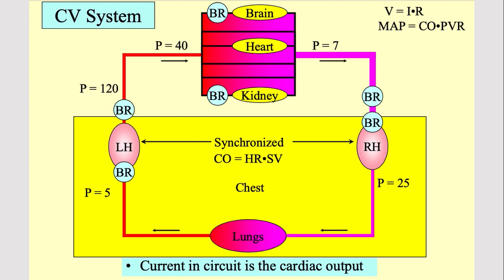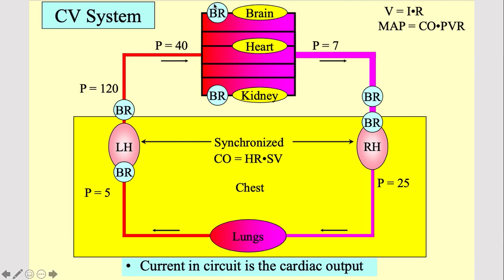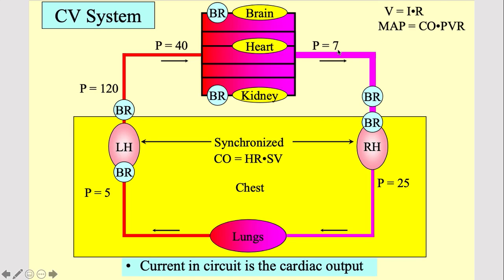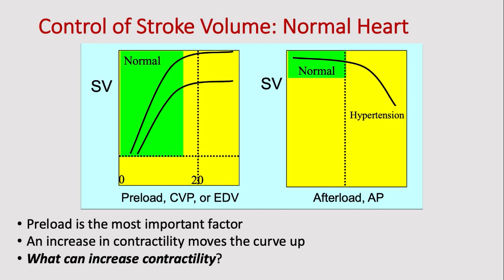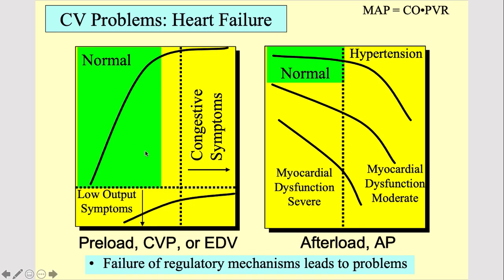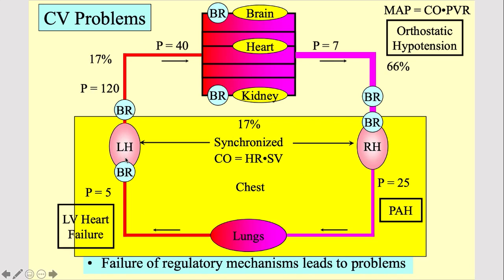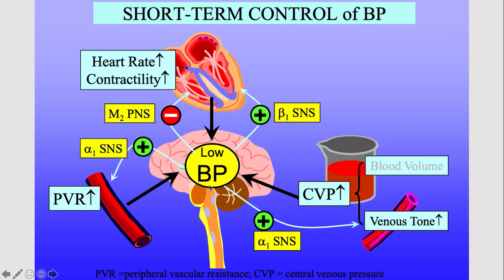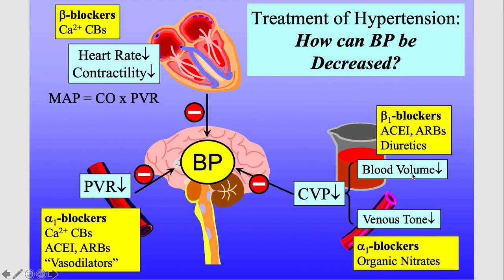Introduction to Cardiovascular Drugs